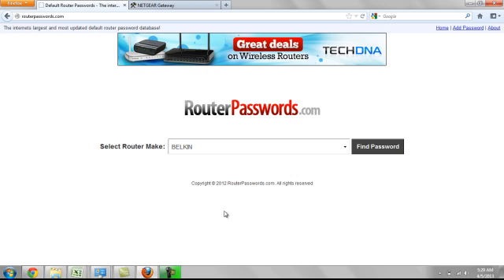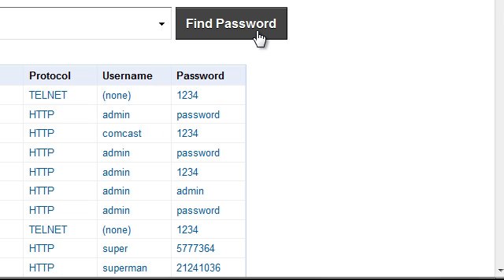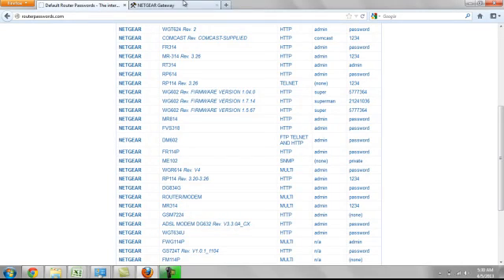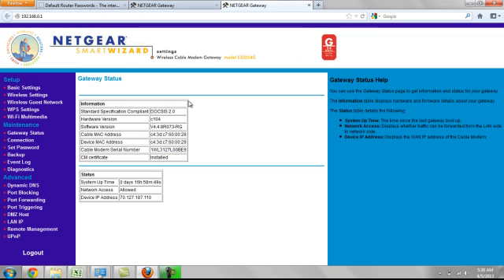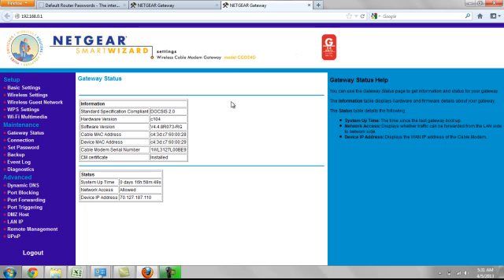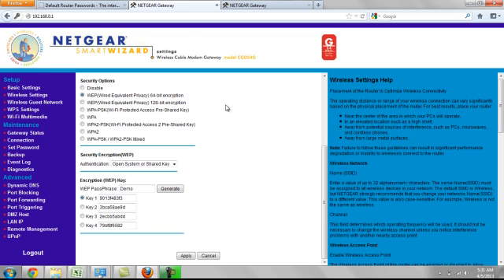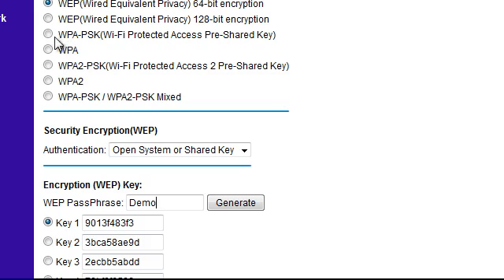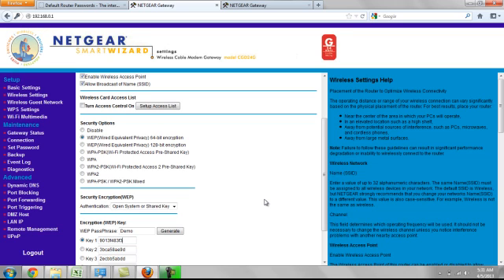Find Your Network Security Key Through Router Configuration Page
- A simple guide to finding your Wireless Network Security key through your router setup page -- this only works with unmodified router user/password.